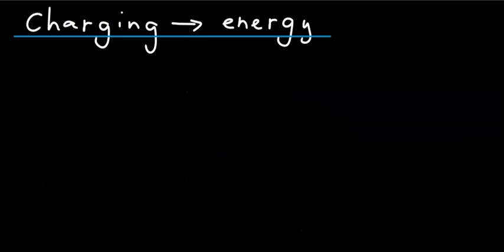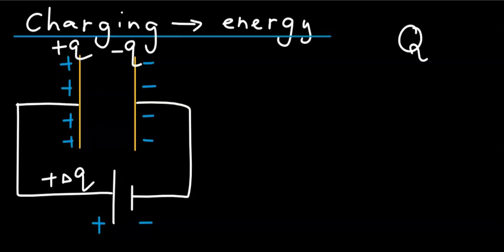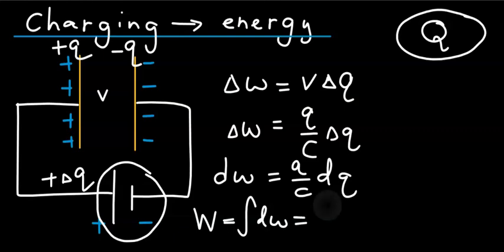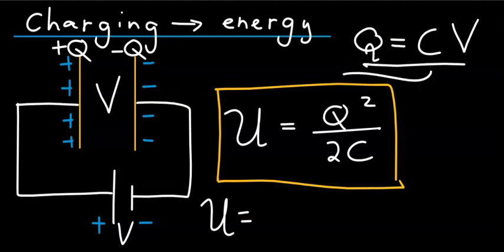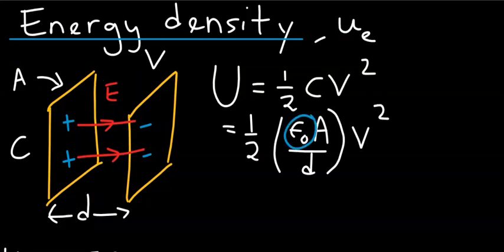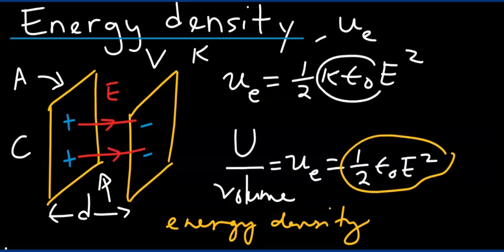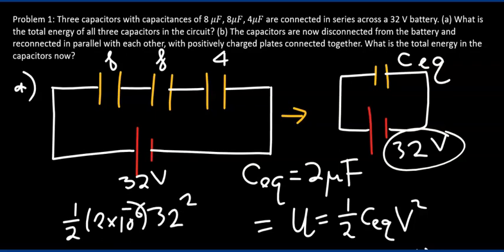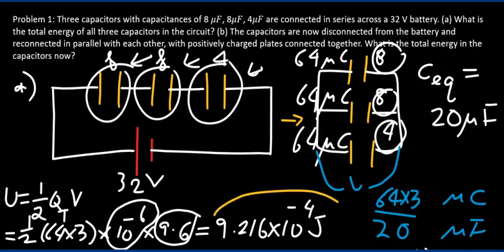Energy in capacitors - Physics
This tutorial video discusses energy in a capacitor. It explains how charging a capacitor stores potential energy in the capacitor. Energy density in an electric field is also discussed. A solved problem is presented to better understand the concepts.

0:00 Introduction
0:30 Energy in capacitor (ideas, equations)
7:33 Energy density in an electric field
11:03 Solved problem